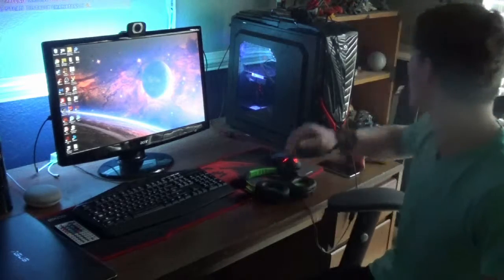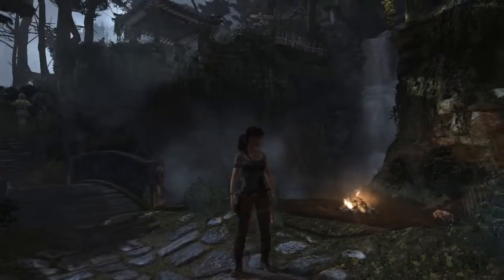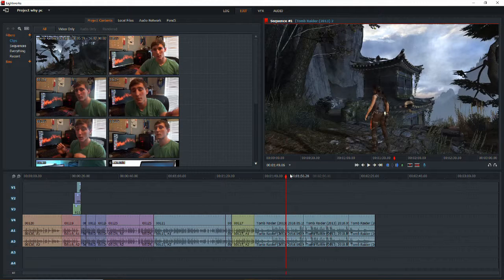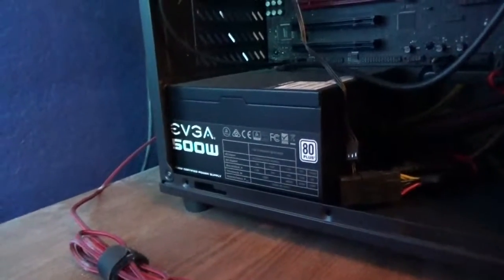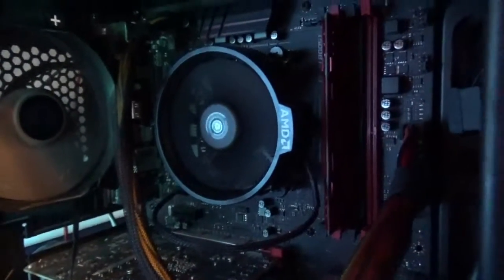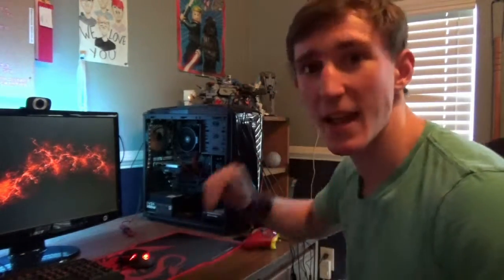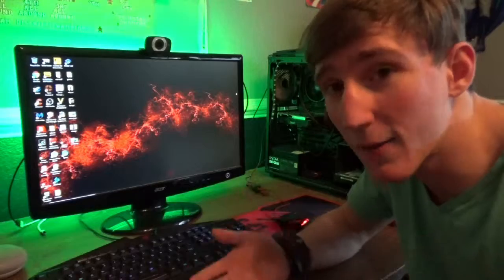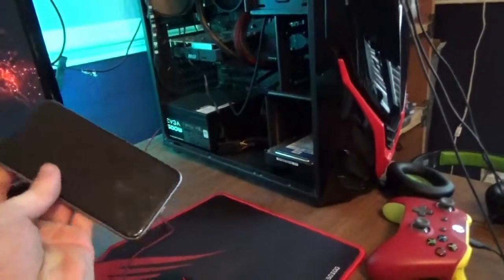why do people build these giant pcs??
this was a for an English project called "expert/genius hour" dont be critical about nic picky things if you have build a PC like me before i simplified as much as possible to keep the length low.